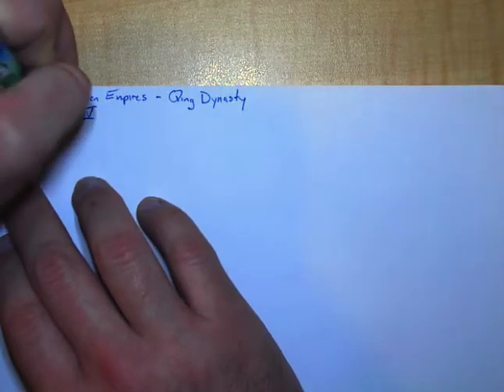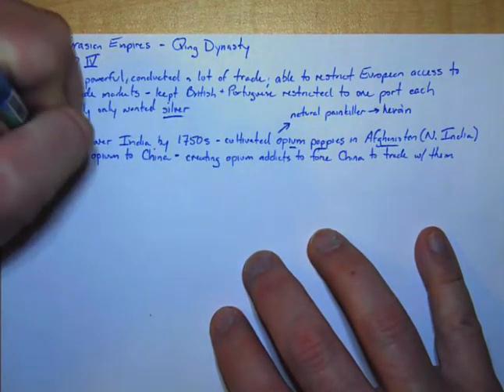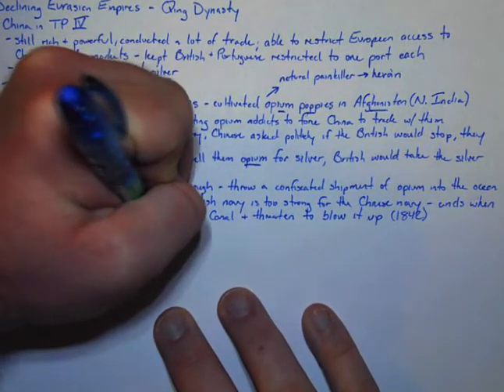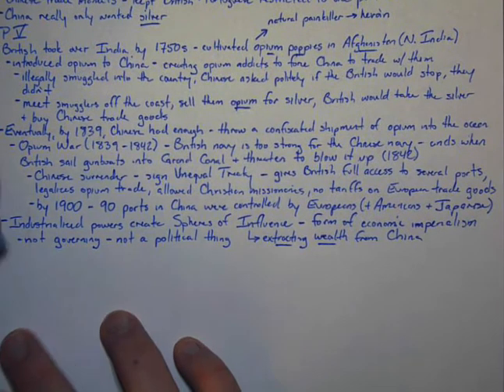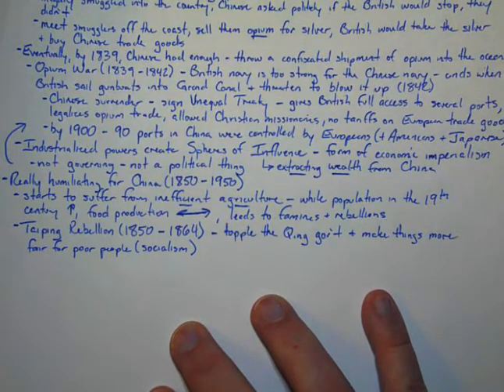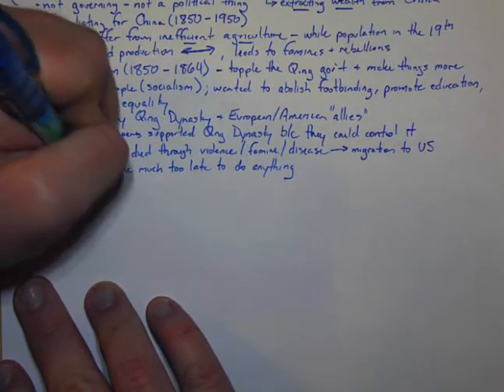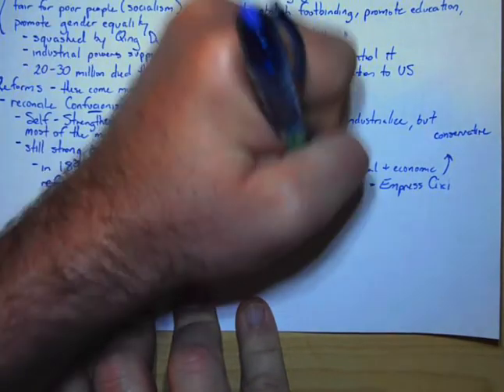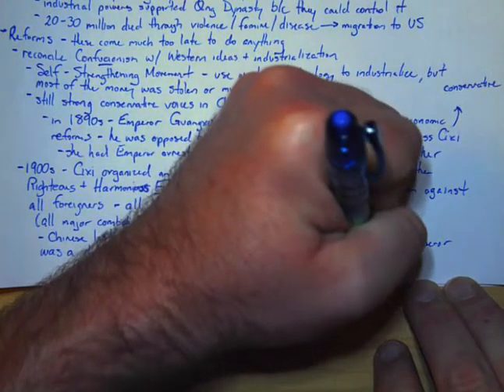AP World History #71 - Declining Eurasian Empires: Collapse of the Qing Dynasty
In this video, we'll examine the decline of the Qing Dynasty.  The Chinese resisted industrialization until it was much too late and the British forced the Qing to allow them free access to their trade markets.  Then things just got worse...